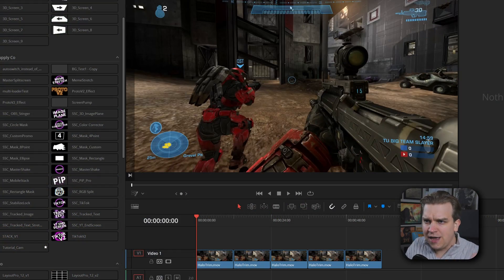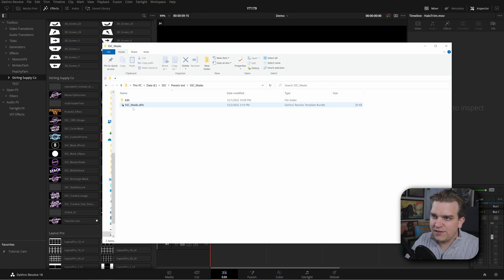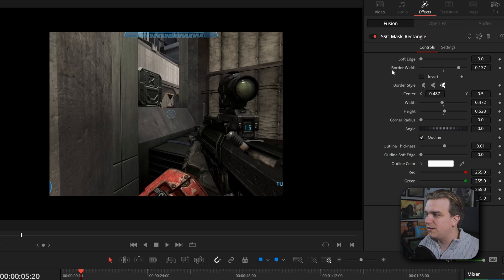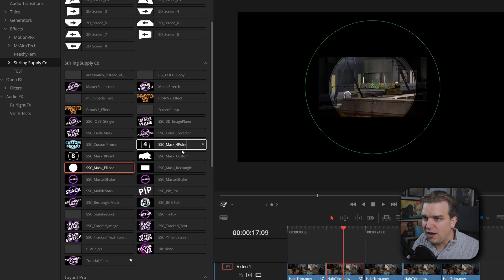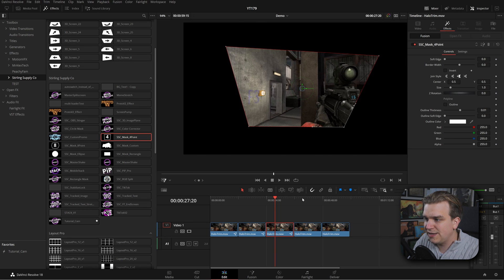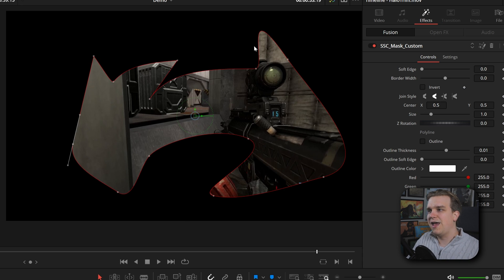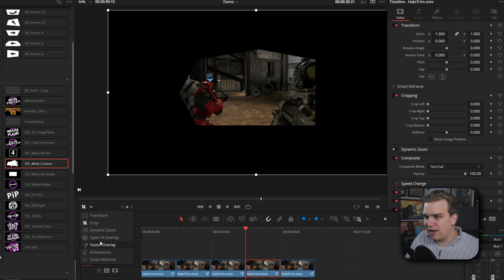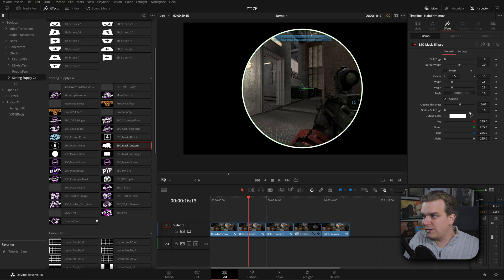DaVinci Resolve Masking - FINALLY on the Edit Page!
Masking in DaVinci Resolve has never been easier! Drag and drop these new Edit Page effects to instantly create masks with custom controls! Including outlines!

00:00 - DaVinci Resolve Masking!
00:38 - Do it yourself!
01:05 - Installation
01:21 - Rectangle Mask
02:53 - Circle Mask
03:02 - 4 and 8 point garbage mattes
04:24 - Draw a Custom Mask!
05:53 - BONUS TIP